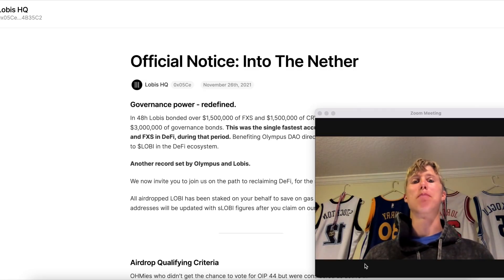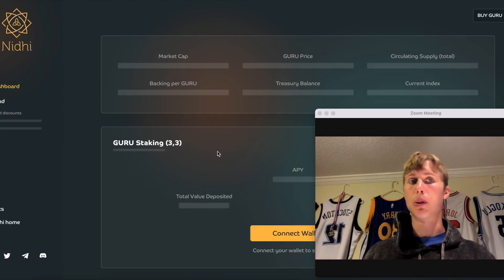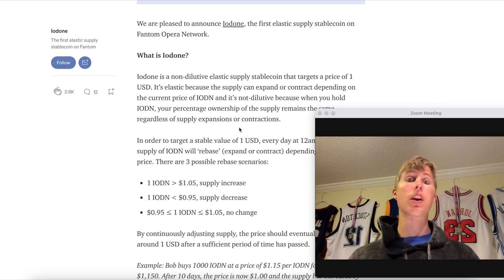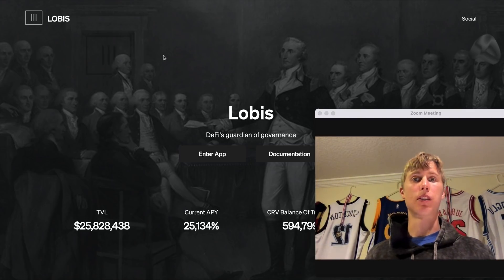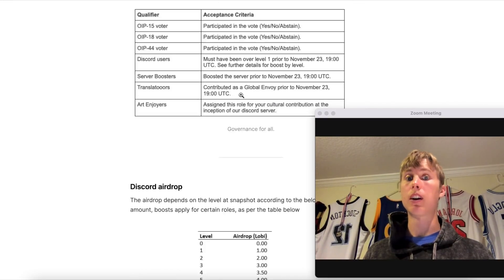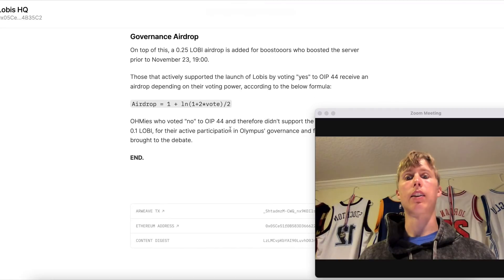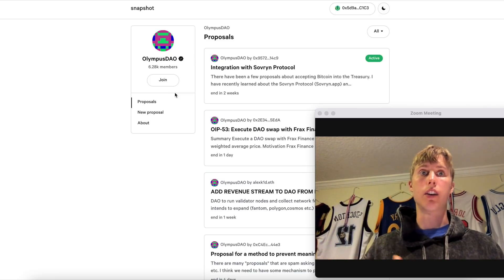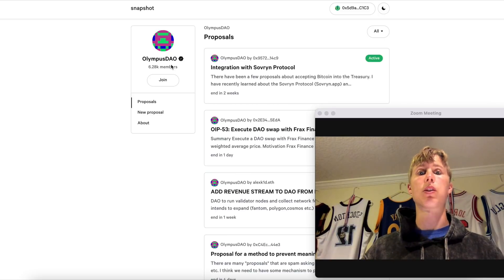DONT miss 5 Figure Airdrops....... (OHM) 🔥 Case Study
in this video I talk about what you can do to get more airdrops and what ohm is showing us. This is the hidden value of ohm

lobes finance airdrop

►Hey! Try it using my code and you’ll get $30. KGZFFWS

►BTC    152DKZMb39HWfxoLvCtTVv8bStCCyHTpjP
►BSC  /  Avax / Fantom / CELO / Optimism / Arbitrum / Matic
  0x0e42d7887e4Dfd681Fe295BeC85729C0420E0ae0

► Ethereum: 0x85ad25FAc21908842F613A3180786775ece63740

►Litecoin: LWeeWgC9WSXgFKtkDBbRaACYWQW5MoKLqD

► BNB bnb1p6c7lmg30k7akzcglrmpacwtz24h8np7n4ylc2

►Cardano:addr1q8jsev3xhxc2cr9ka06njvnrty4mhpmf7dr75wdv0r8s6pge94sdrmvltwg96uva095s5pp7f4sfwjnzlm0lcq8hrekqmgkezh

►bitcoincash qzhxw8xy32h9c09ejtepnrjtuspmqrmxagxl96ra0x